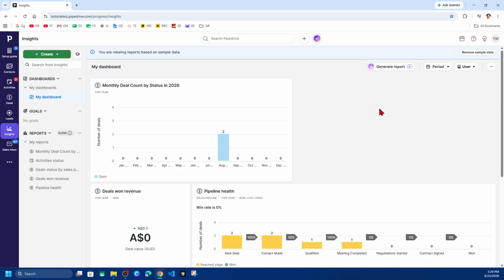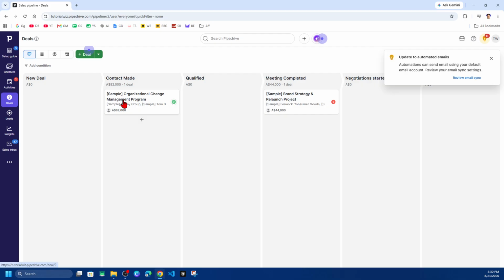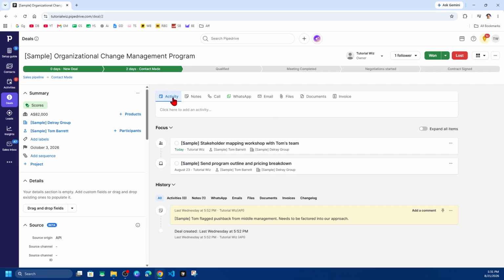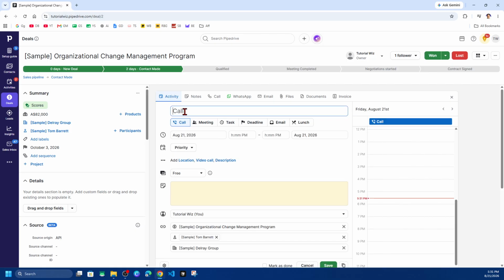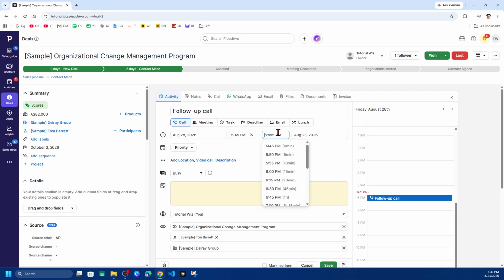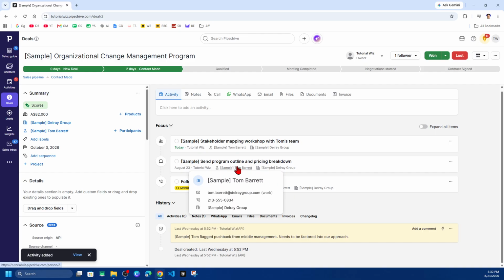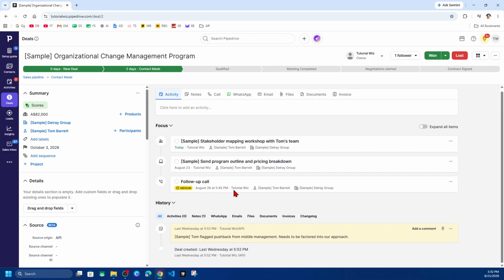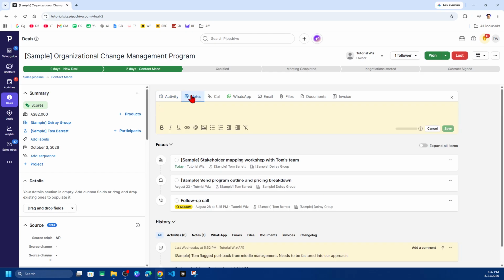How to Use Pipedrive for Follow Up Calls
In this step-by-step tutorial, you will learn how to effectively use Pipedrive for follow up calls to improve your sales process. We'll walk you through the process of setting up your Pipedrive account, adding contacts, and scheduling follow-up calls. We'll also cover how to track your calls and use the reporting features to monitor your success. Whether you're new to Pipedrive or looking to maximize its potential, this tutorial has got you covered.